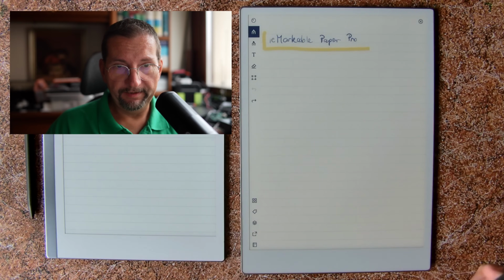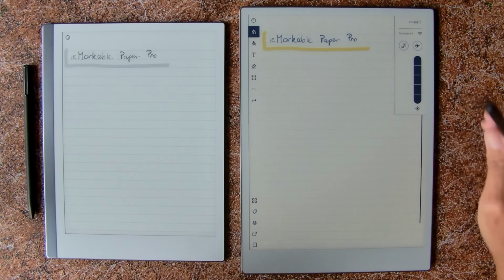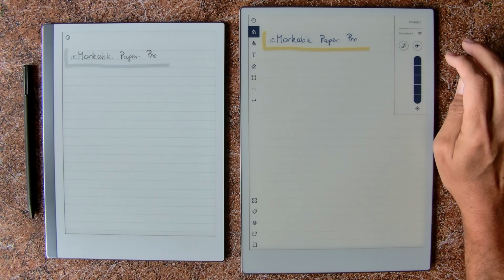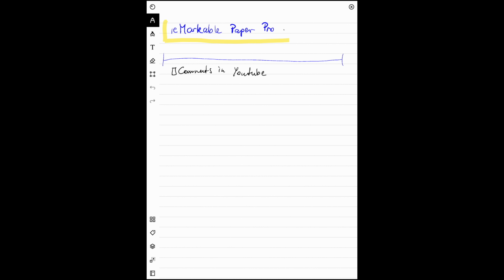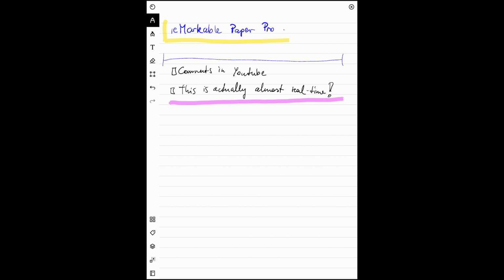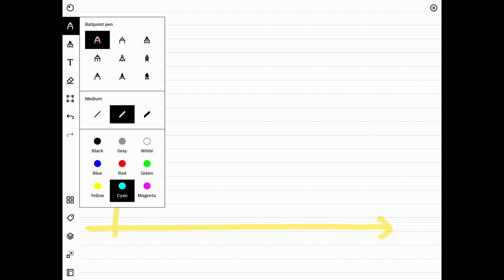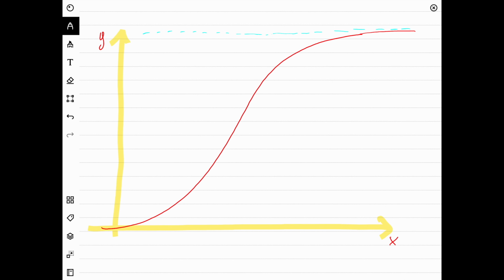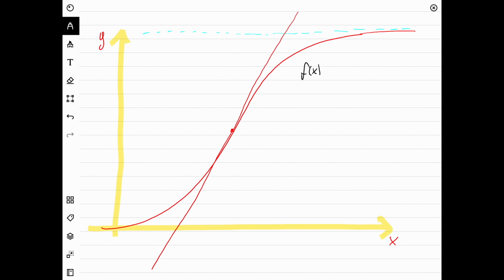The Ultimate rM2 vs. Paper Pro Showdown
In this video, I dive deep into the battle between two giants: the reMarkable 2 (rM2) and the Paper Pro.

Let's have a look side by side to compare the screens and understand some consequences of the different screen sizes when synchronizing content between those devices - in case you want to use both!

And did you know, reMarkable tablets are one of the most simple and powerful digital whiteboards for single presenters? Try it out immediately!